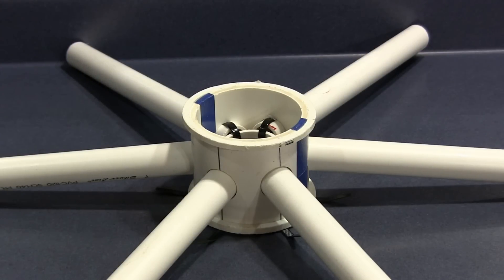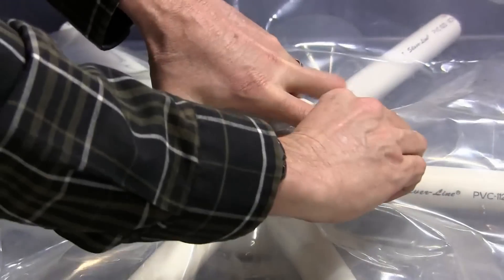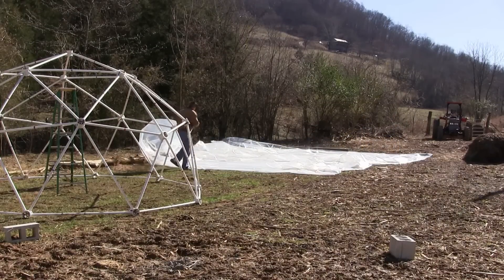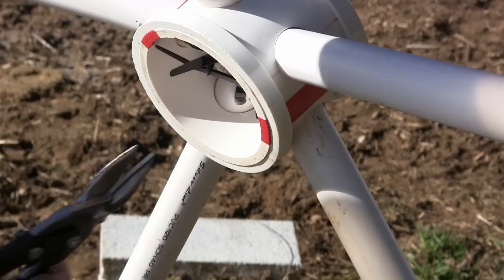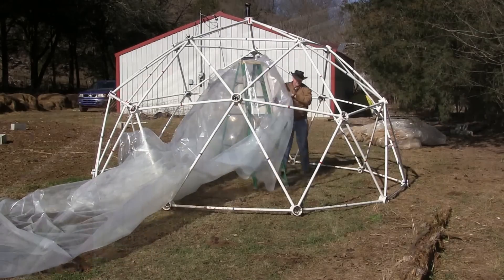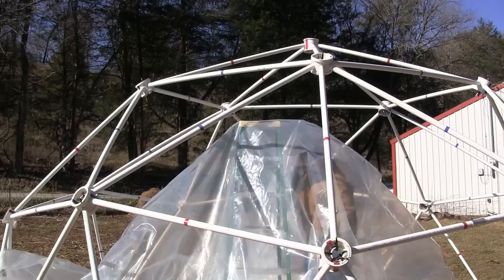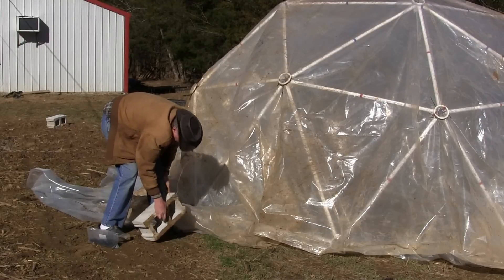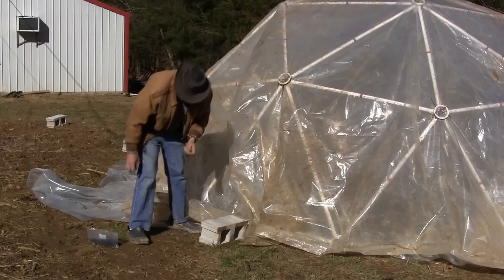How to Attach a Geodesic Dome Covering for a Greenhouse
- Using Zip Ties and our patented Zip Tie Domes hub design, a geodesic dome greenhouse cover can easily be attached to both the inside and the outside of a Geodesic Dome, which provides "dead air space" for excellent insulation.